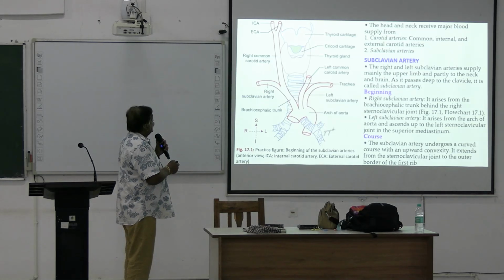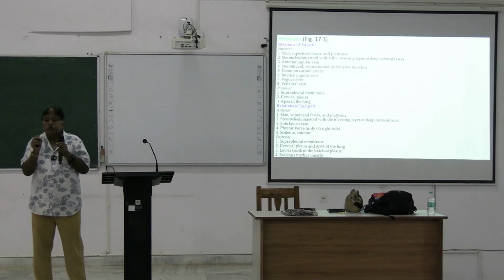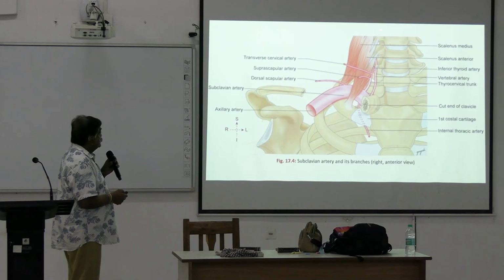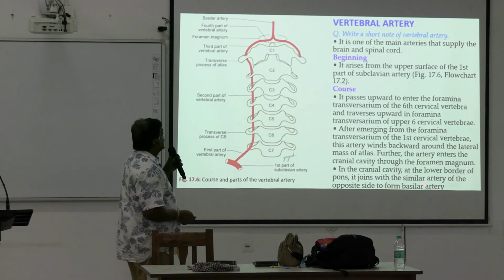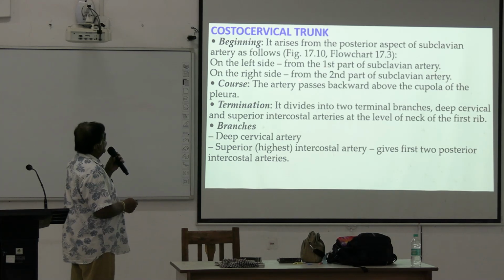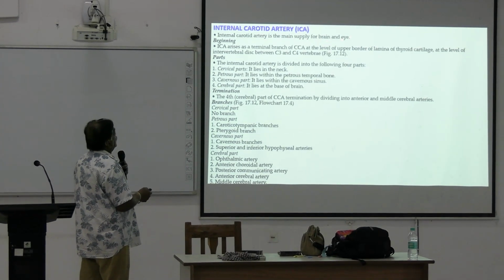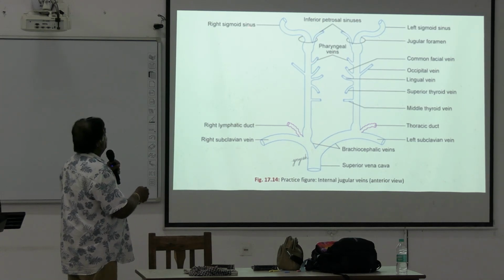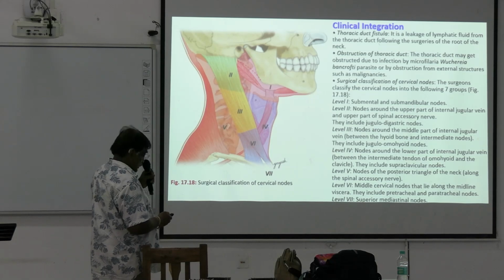Lecture On Vascular Anatomy of the Head and Neck: Carotid, Subclavian & Jugular Vessels | MBBS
This in-depth anatomy lecture provides a comprehensive overview of the major arteries and veins of the head and neck region. This is an essential resource for medical students and healthcare professionals seeking a detailed understanding of the vascular supply and drainage of this complex anatomical area.

Key Topics Covered in This Video:
[01:31] The Subclavian Artery: A detailed look at its three parts, their relations, branches, and clinical significance, including palpation and ligation.
[18:32] The Vertebral Artery: An exploration of its course, four parts, and its crucial role in supplying the brain and spinal cord, along with a discussion on subclavian steal syndrome.
[29:45] The Common Carotid Artery: An explanation of its origin, course, and termination, as well as how to palpate the carotid pulse.
[33:24] The Internal Carotid Artery: A breakdown of its four parts and their branches, highlighting its role as the main blood supply to the brain and eyes.
[36:32] The Subclavian Vein: A discussion on its formation, course, tributaries, and clinical applications, including catheterization.
[38:26] The Internal Jugular Vein: An overview of its features, including the superior and inferior bulbs, and its clinical importance in cannulation and surgery.
[42:55] Lymphatic Drainage of the Head and Neck: An introduction to the lymphatic system of this region, including the major lymphatic ducts and the surgical classification of cervical lymph nodes.

On: ANATOMY by Prof. (Dr.) Provas Banerjee
(MBBS Batch: 2024-25)
Conducted on: 12-06-25